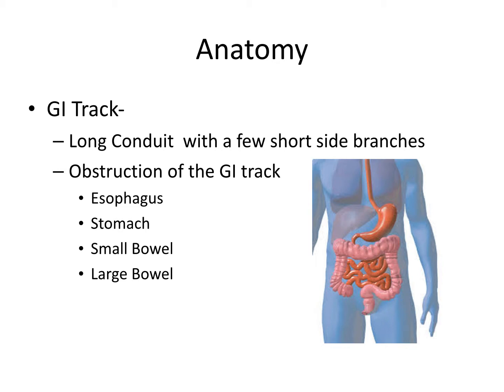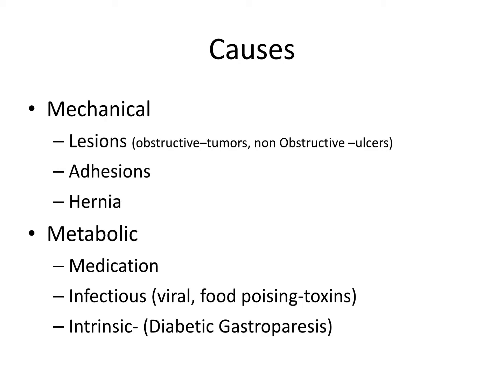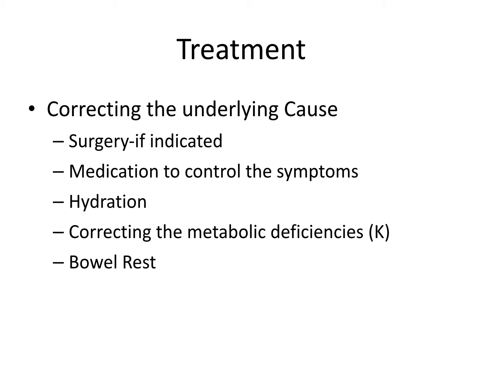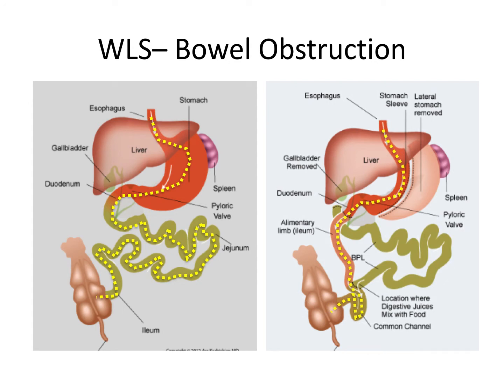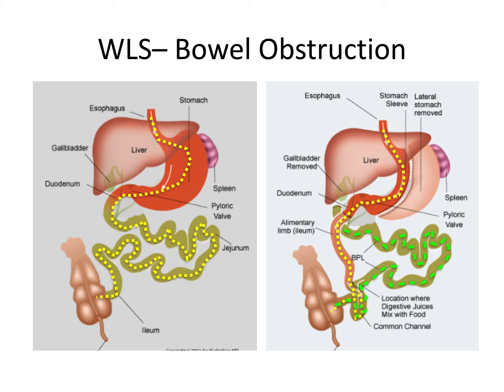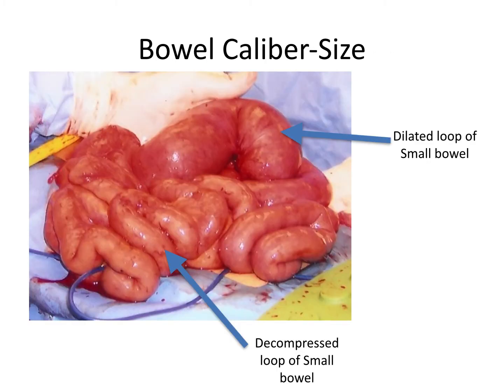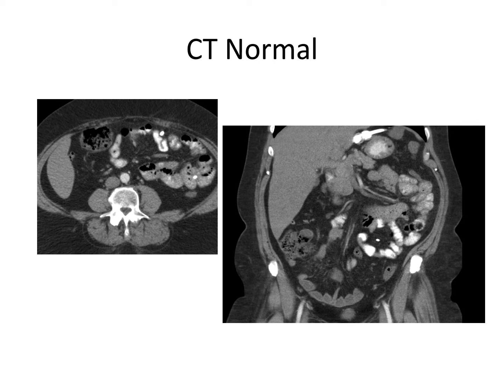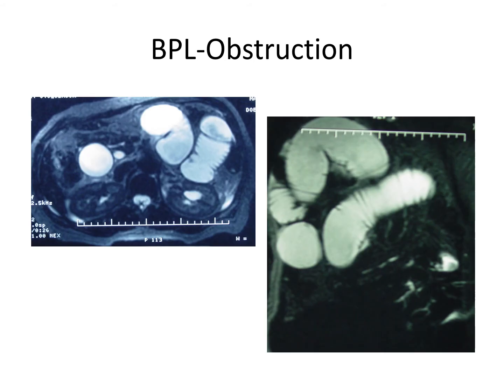Bowel Obstruction Webinar 5-20-2015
Bowel Obstruction After Weight Loss Surgery